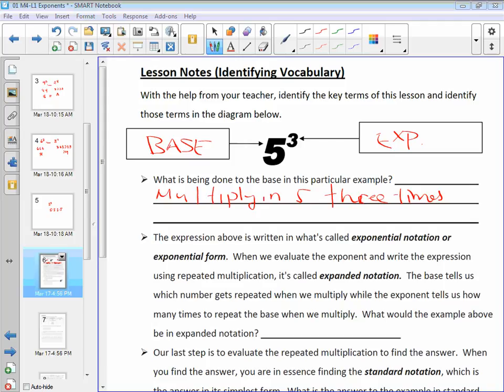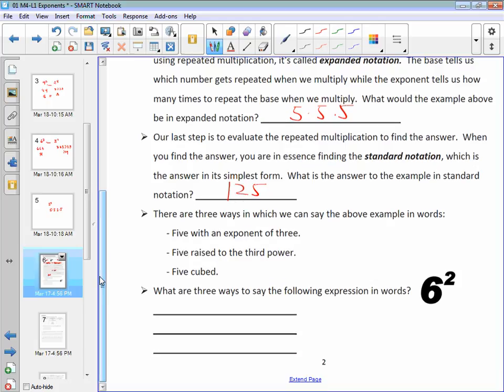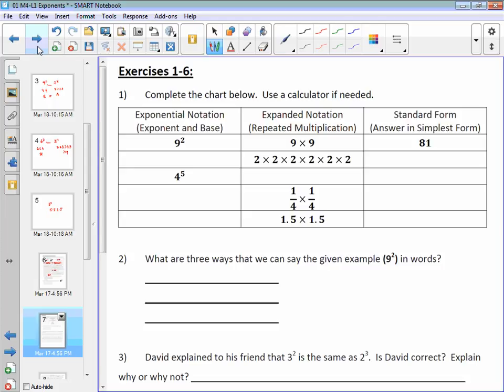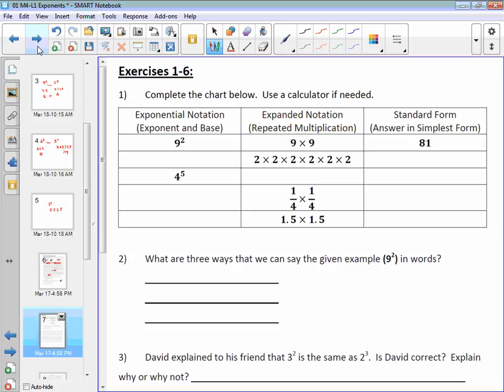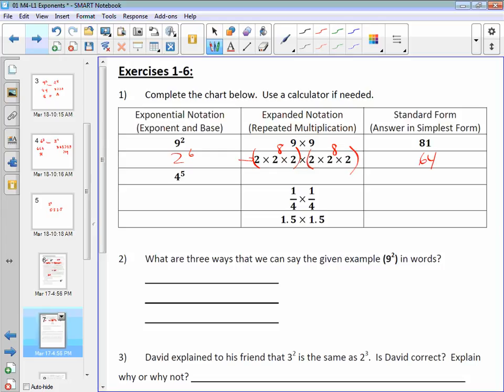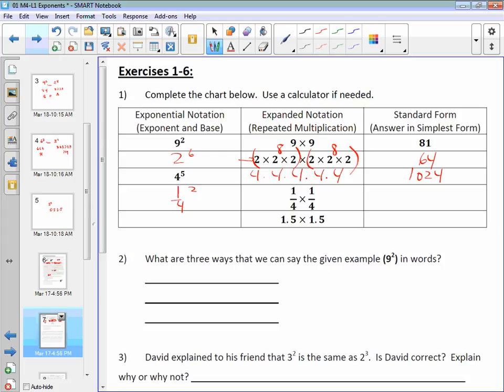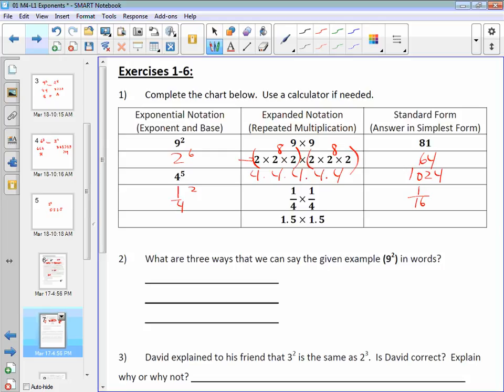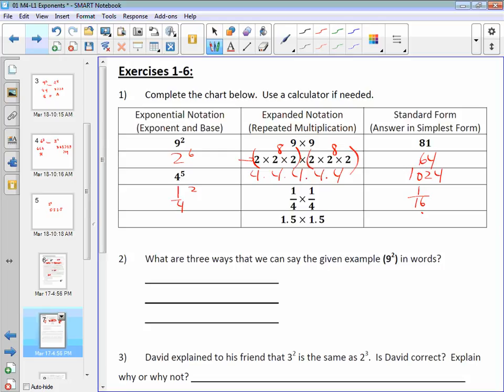01 M4 L1 Exponents